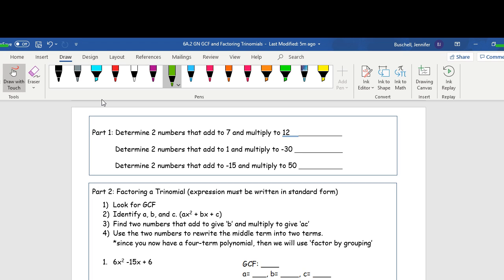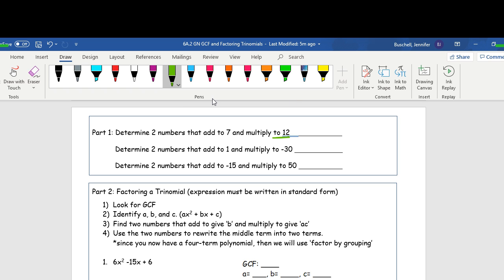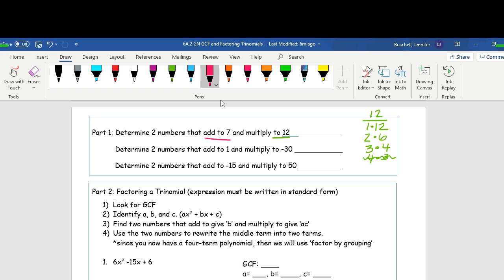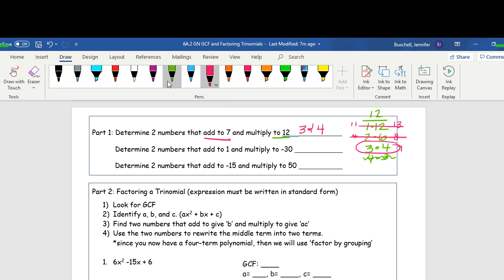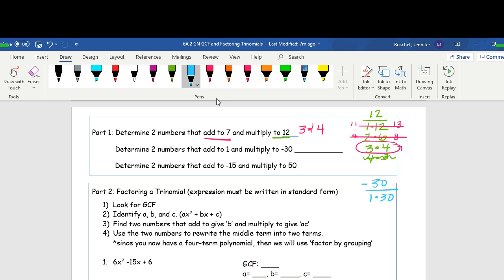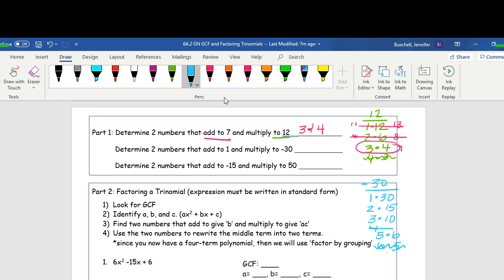6A.2 Part 2:Factoring Trinomials